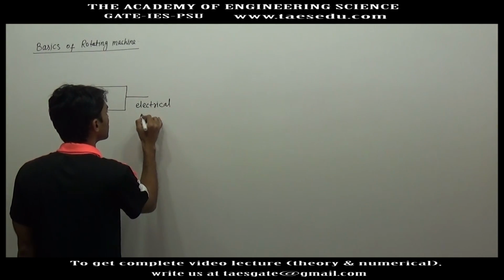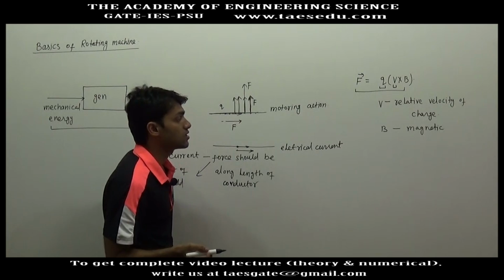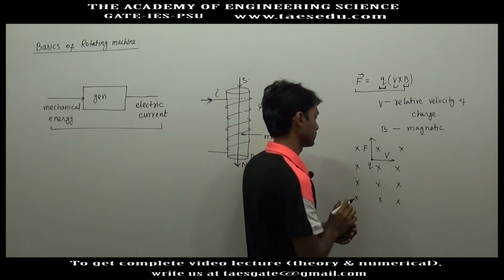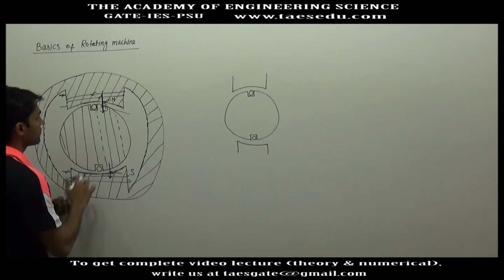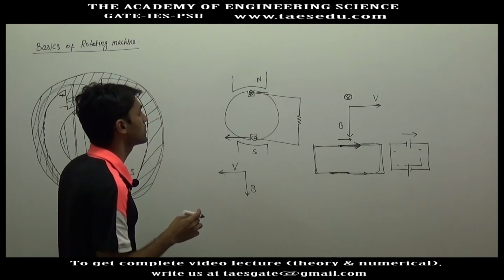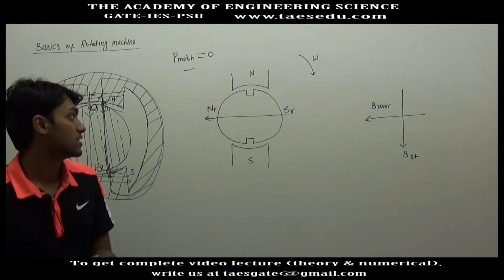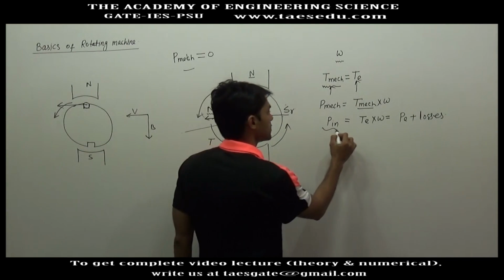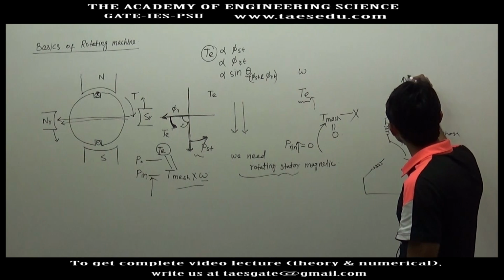GATE EE LECTURE: ELECTRICAL MACHINE: BASICS OF SYNCHRONOUS, INDUCTION AND DC MACHINE